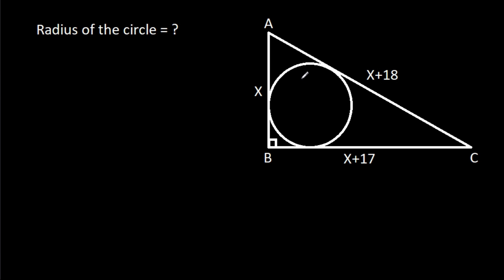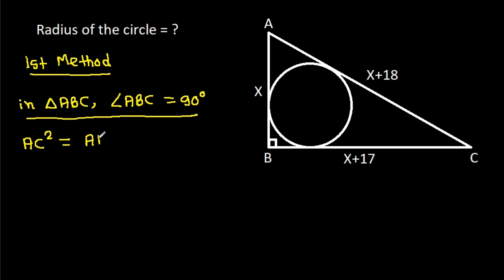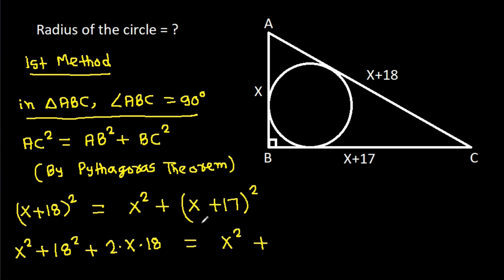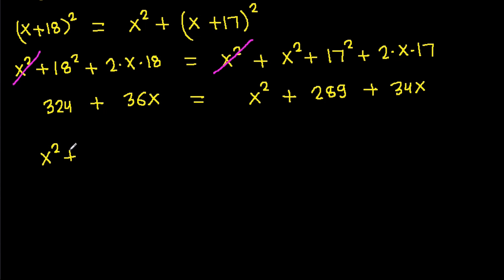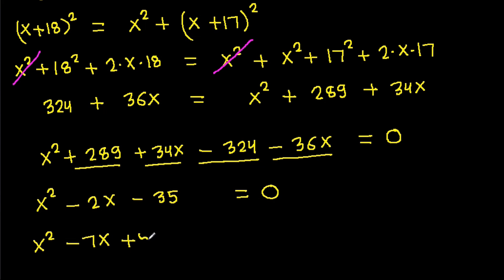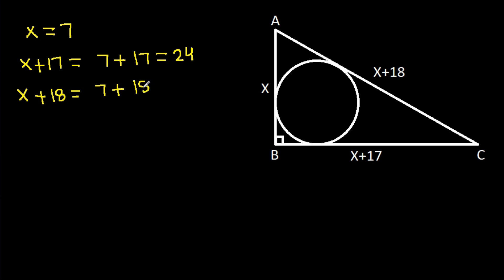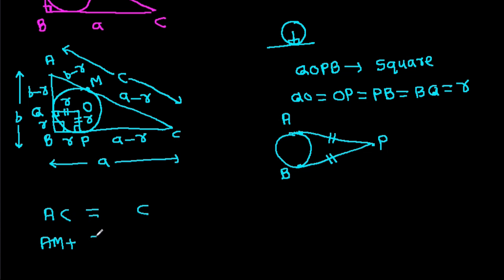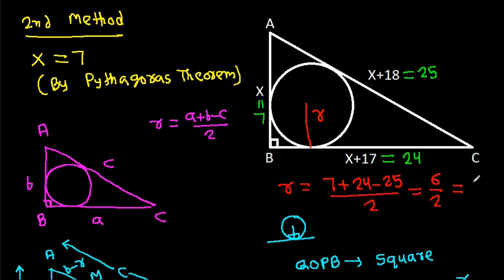Find the radius of the circle inside a right angled triangle | 2 Different Methods